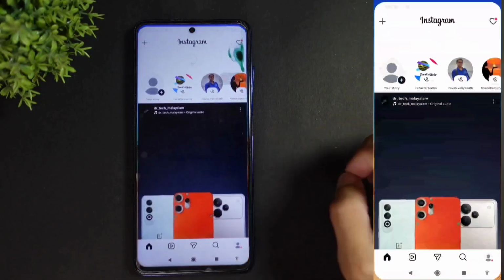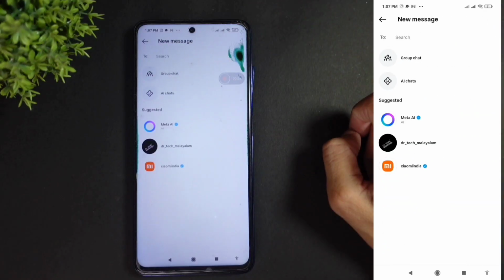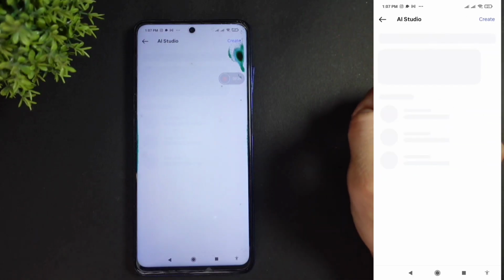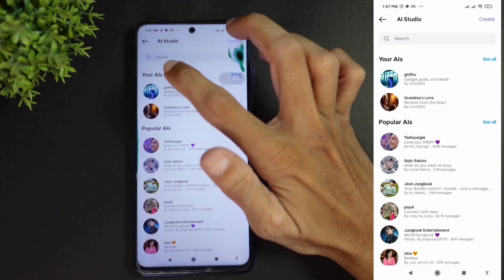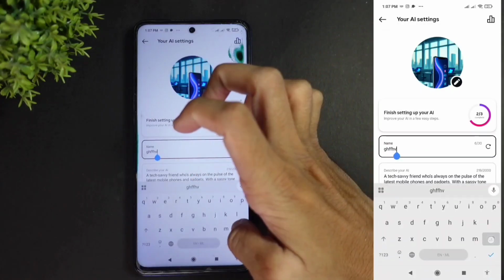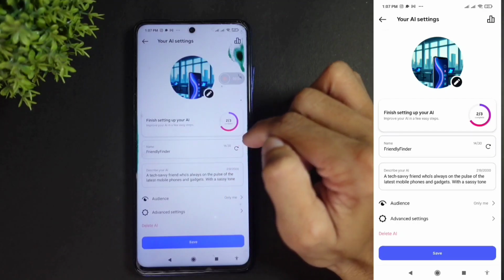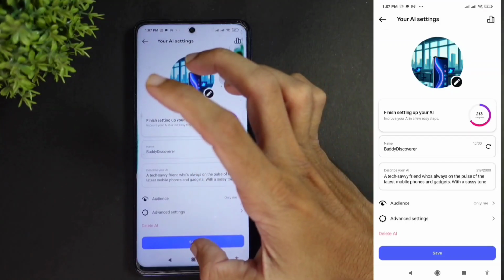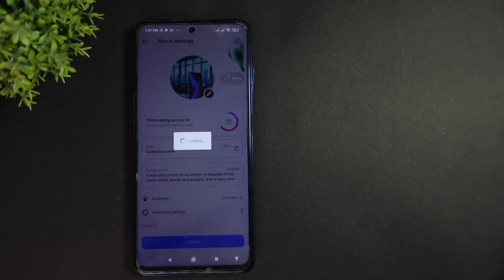How to Change the Name of an Instagram AI Chat You Created | English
In this video, we explain how to change the name of an Instagram AI chat that you created. Step by step, you’ll learn how to rename your Instagram AI chat easily. Watch till the end to understand the full process in English.